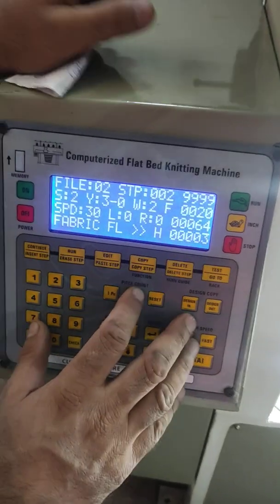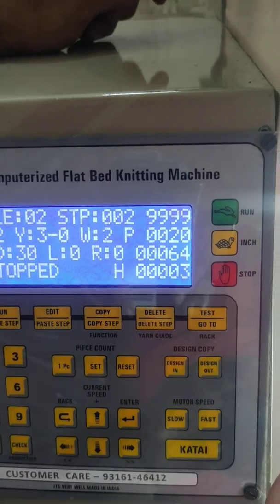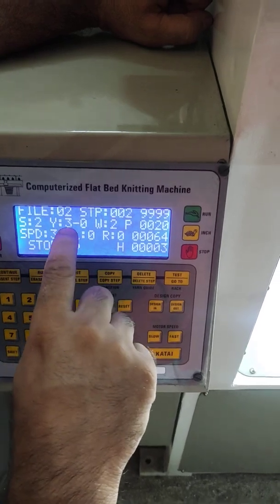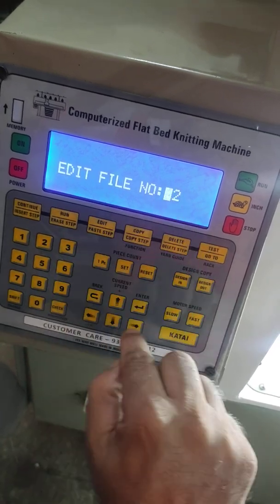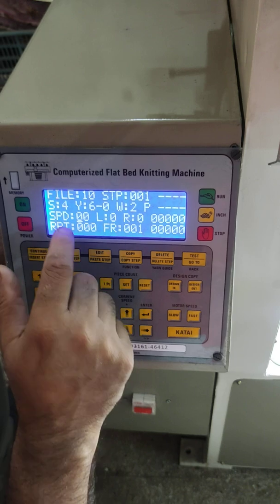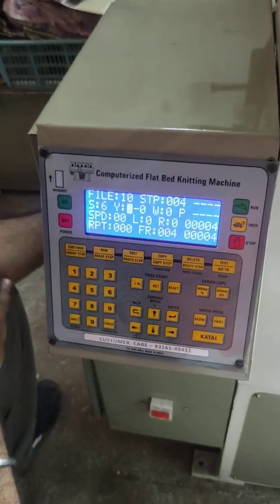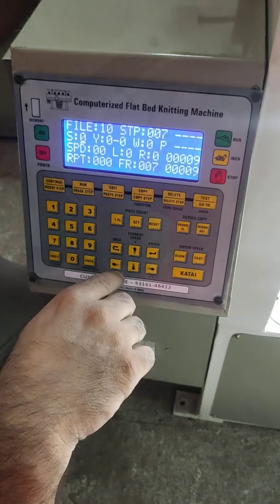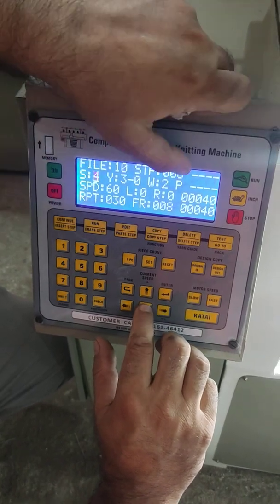7 Flat knitting machine operating system, programming.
how to operate flat knitting machine